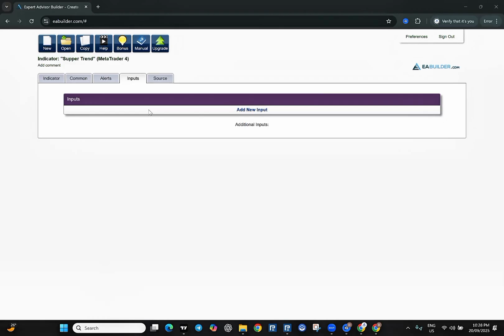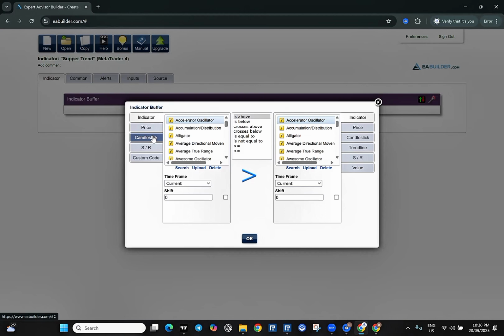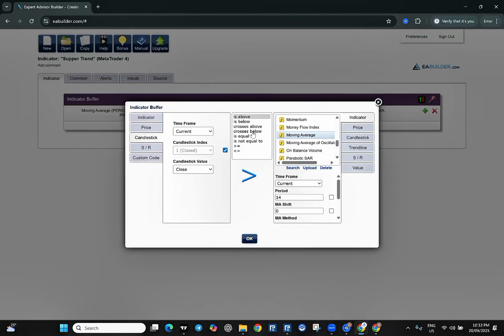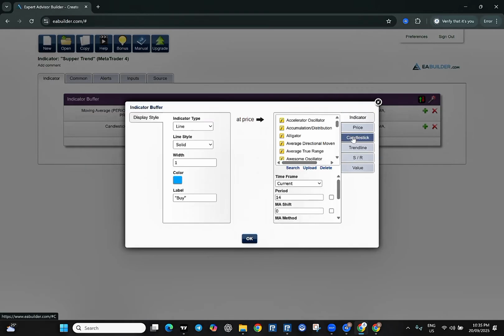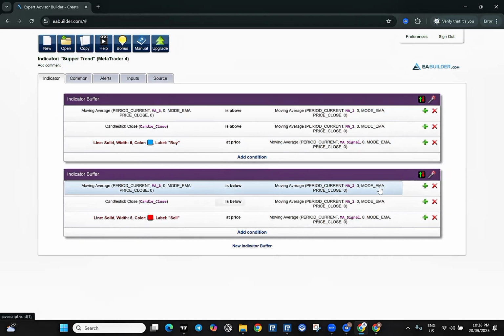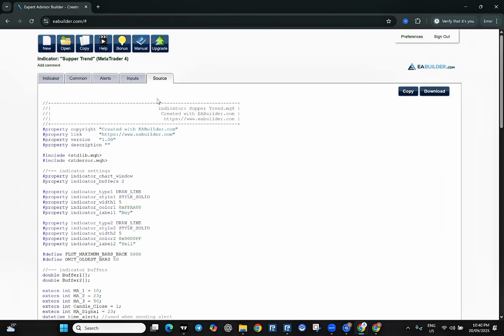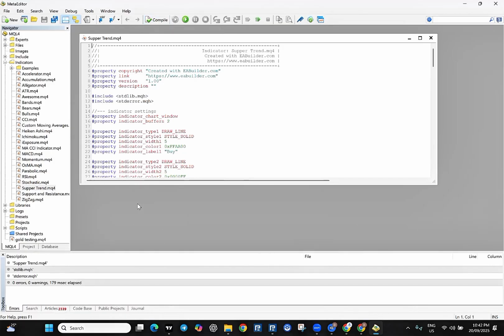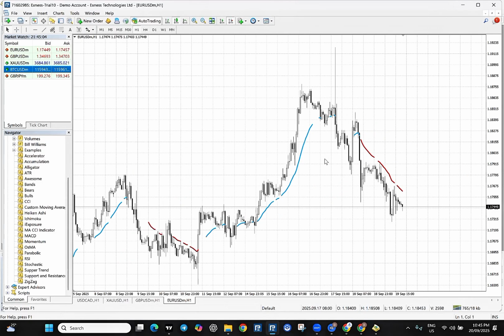DIY Super Trend INDICATOR MT4 / MT5 | Forex, Stocks & Crypto Traders Guide (Step By Step tutorial)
Build Custom Indicator: Supertrend – In this video, I’ll show you step-by-step how to create your own Supertrend Indicator from scratch FOR MT4 /MT5. Whether you’re a forex trader, stock trader, or crypto trader, learning how to build a custom indicator will give you more control over your strategy.

📊 You’ll discover:

How to code and create a Supertrend indicator for platforms like MT4, and MT5

The logic behind the Supertrend indicator strategy

How traders use custom forex indicators to boost accuracy in trading

Tips on applying the Supertrend indicator for forex, stocks, and crypto

💡 If you’ve ever wanted to go beyond standard tools and build forex indicators that actually fit your style, this tutorial is for you.

🔥 Don’t just use what everyone else is using—learn to create custom indicators that give you the edge!